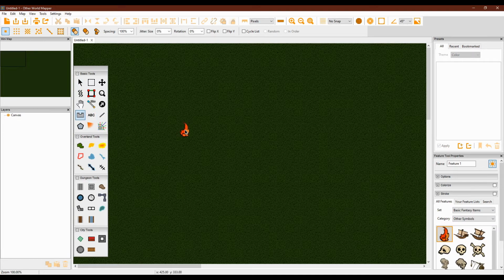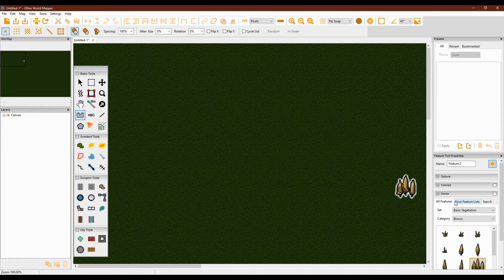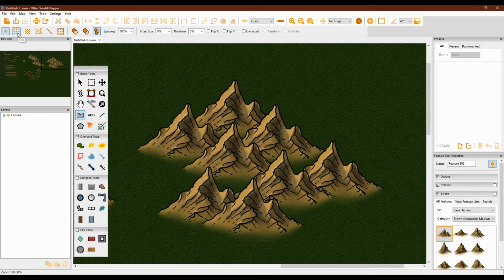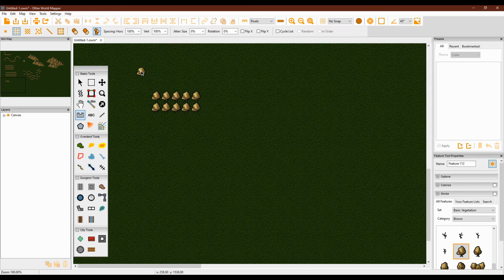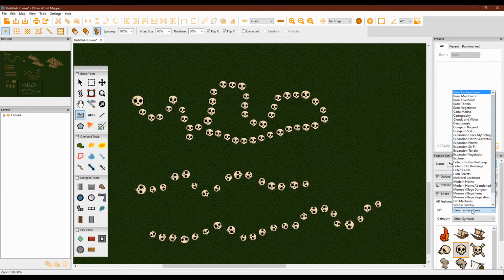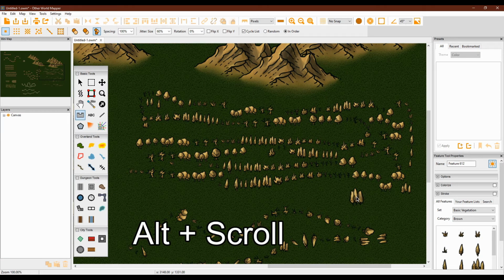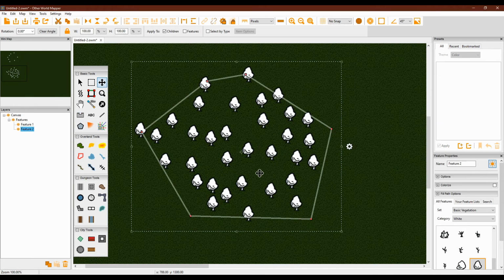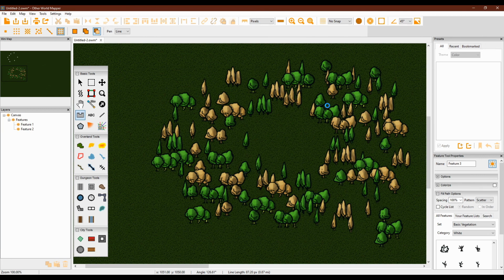Feature Brush Tutorial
Tutorial on using the feature tool including the changes from the V1.0.6 release.